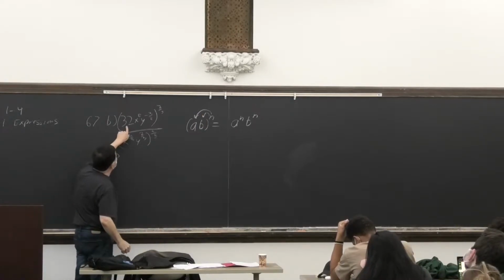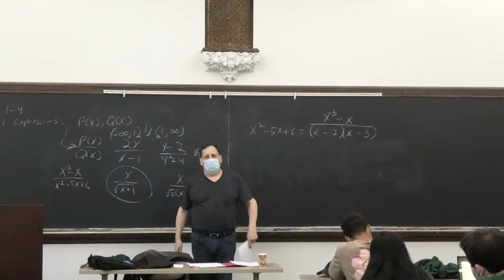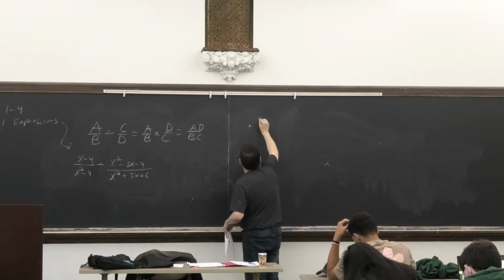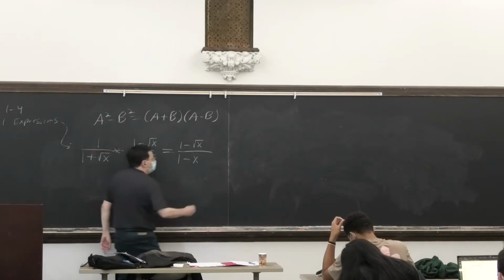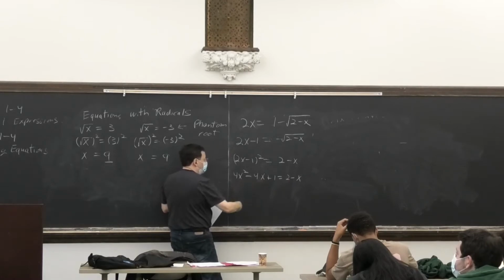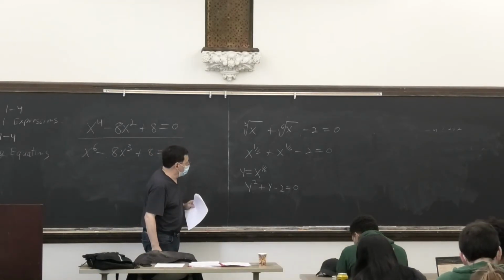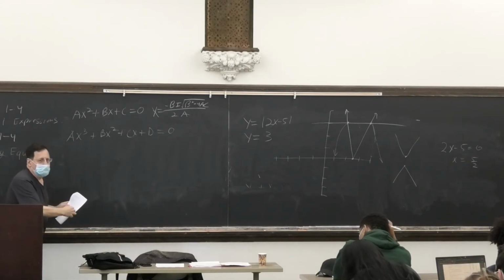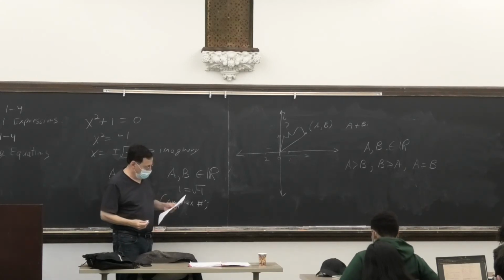Math108 09012022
USF Math 108, Precalculus on 09/01/2022 w/Mitchell Schoenbrun, Rational Expressions/Solving Equations